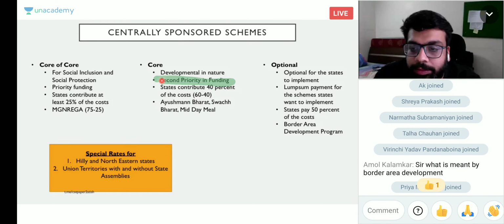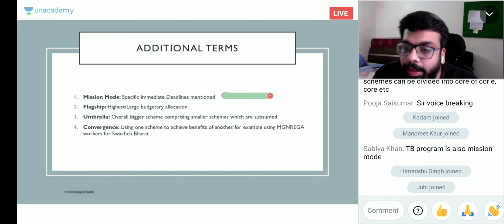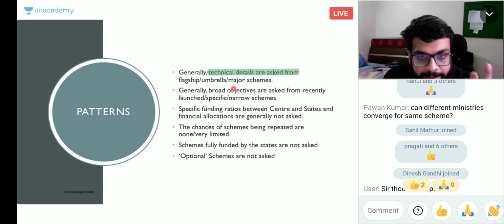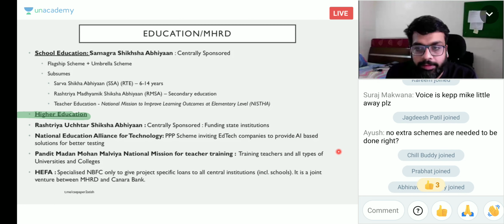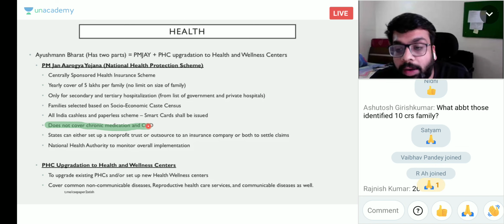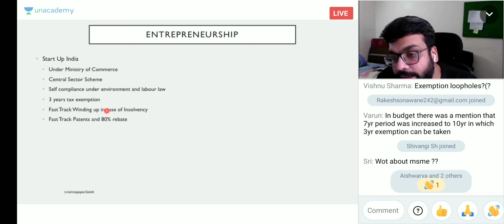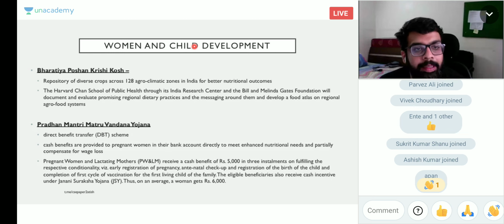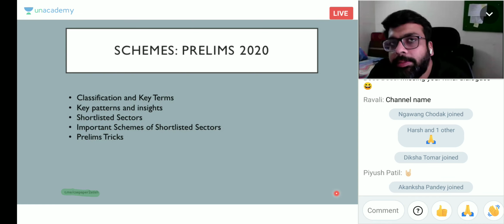#UPSC Government schemes for UPSC PRELIMS 2020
All the imp govt schemes for UPSC and SSC and all the main  govt exams by experienced faculty of vajiram and educator at unacademy Mr.Aatish Mathur sir...

Error Update: Due to an oversight, beneficiary status for PM KISAN Yojana is incorrect.
It is for all families subject to exclusion criteria. Thank you. Sorry.